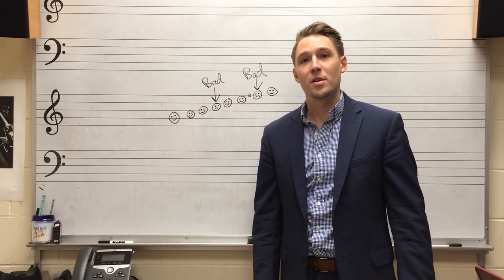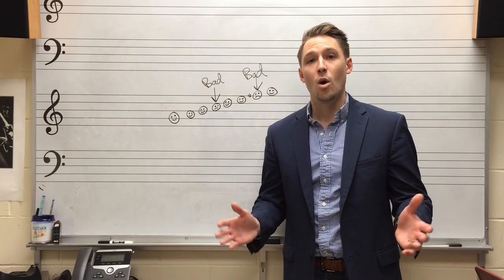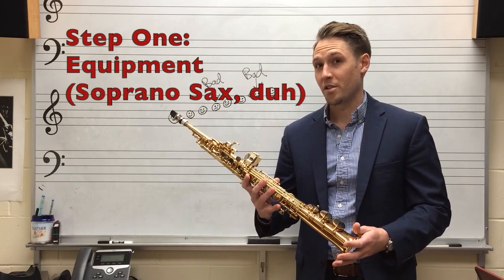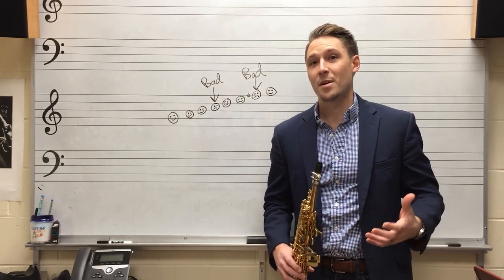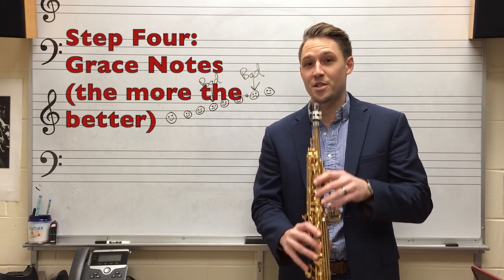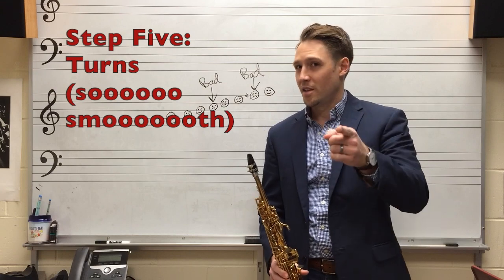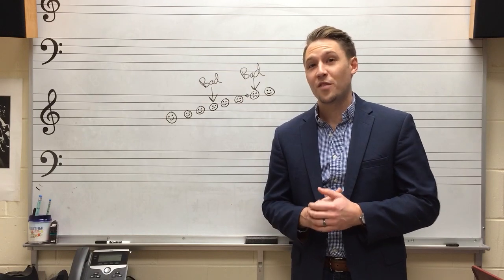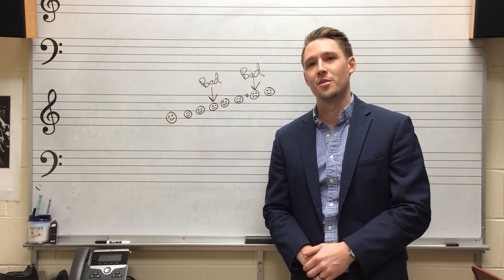How to play SMOOTH JAZZ Saxophone! Episode 3- Inflection and Expression- "The Sound"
Learn ANY jazz standard with my brand-new course!